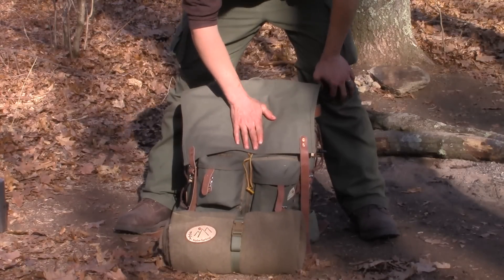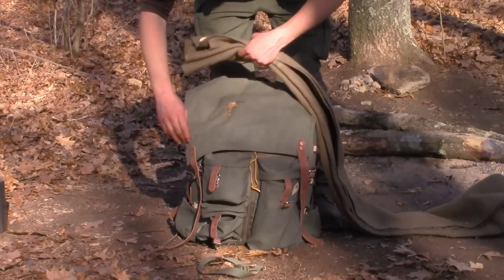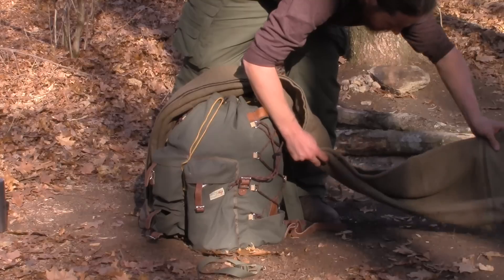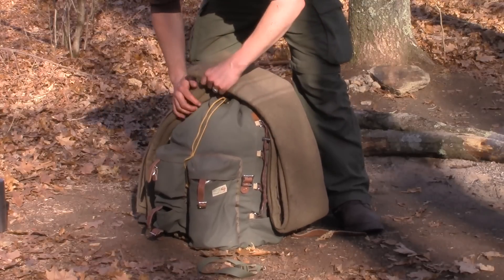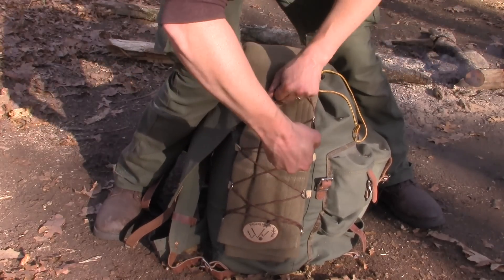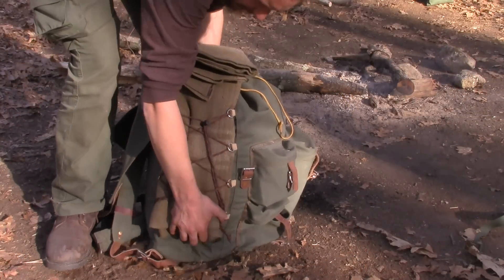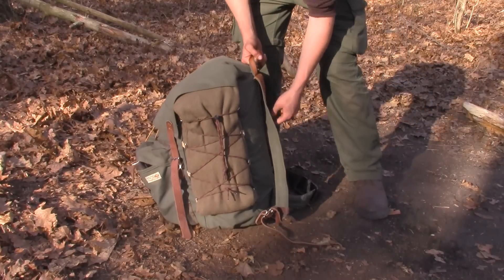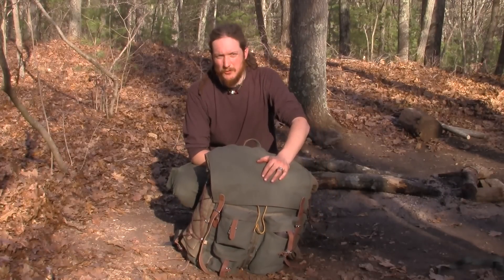The Horseshoe Wool Blanket Rig